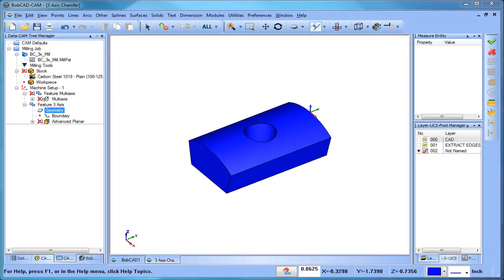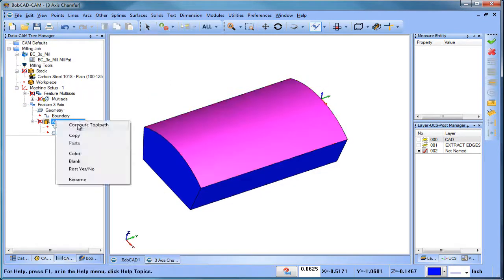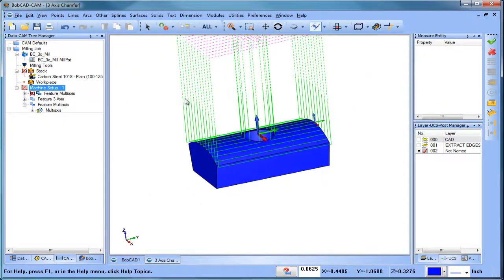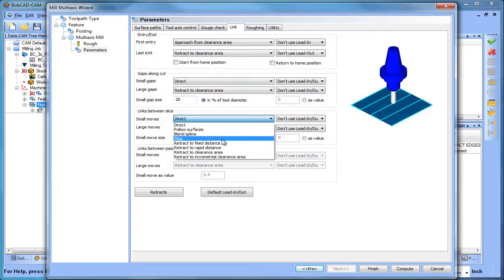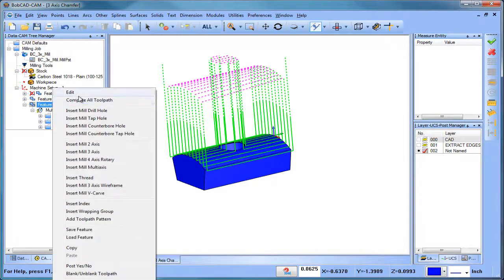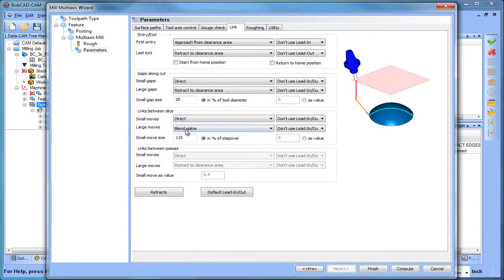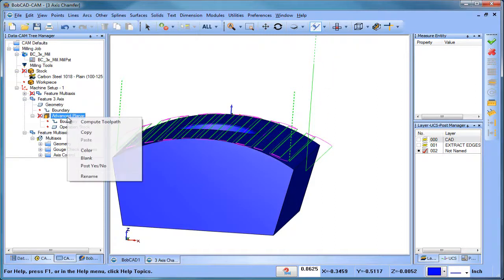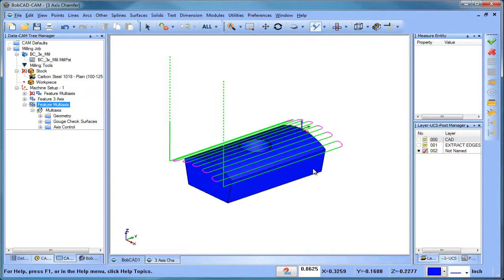Advanced Planar Vs Advanced Surfacing Parallel Cuts BobCAD CAM V28 Mill Multiaxis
In this BobCAD After Dark Video, In this video I talk about the link options offered in the advanced toolpaths .  Showing you how to control what happens to holes in your surfaces and how to change the results.